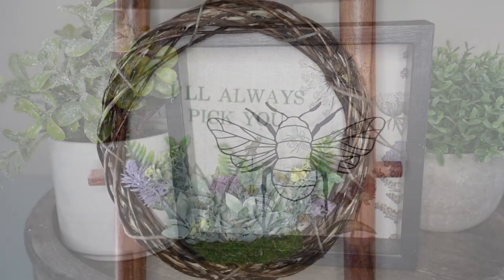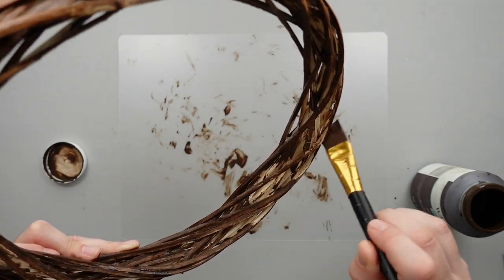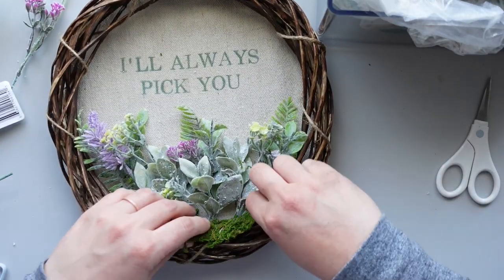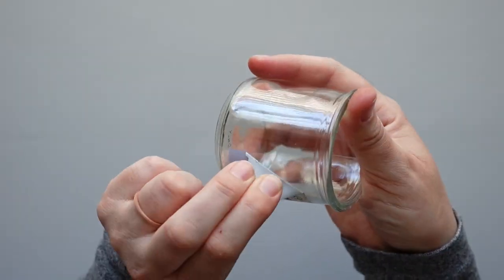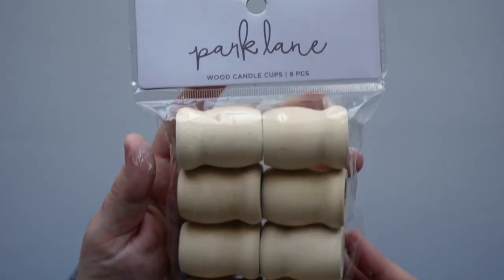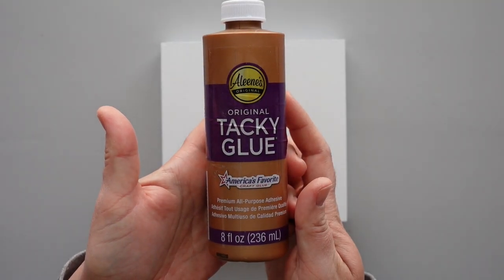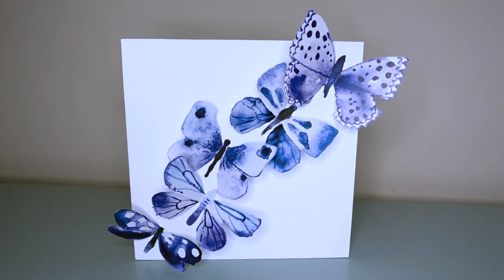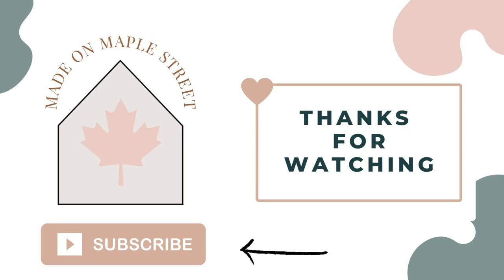🦋Garden-Themed DIYs🦋 Beginner Friendly Dollar Tree Projects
In today’s video, I am sharing seven simple garden-themed Dollar Tree DIYs that you can create with a few simple craft supplies. If you want to bring a few spring garden elements into your home, get your Cricut machine, hot glue gun, and paintbrushes ready because this video is full of craft ideas just for you!

Dollar Tree DIYs, Dollar Tree DIY Decor, Joann, Dollar Tree Crafts, Cricut, Cricut Crafts, DIY Spring Decor, DIY Garden Decor, Tiered-Tray Decor